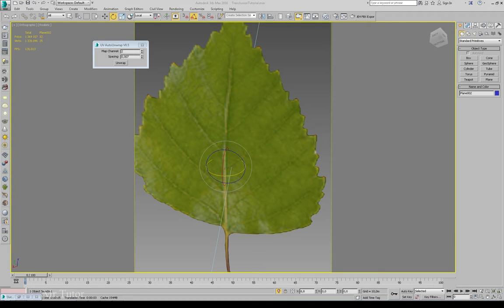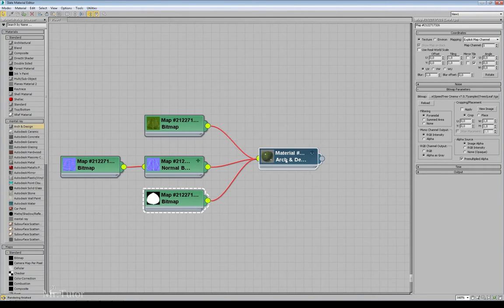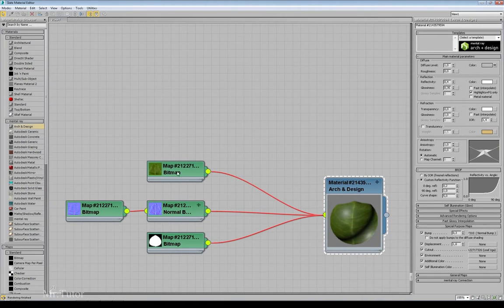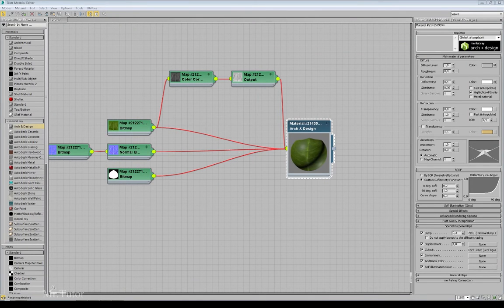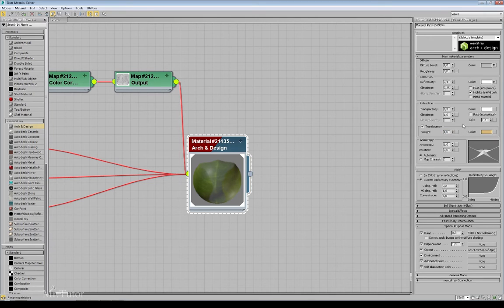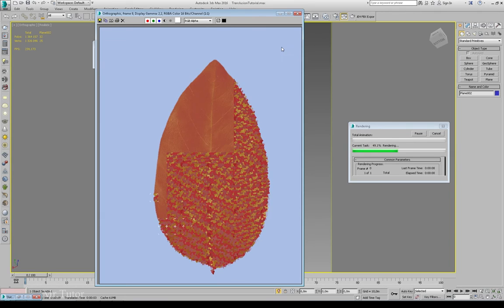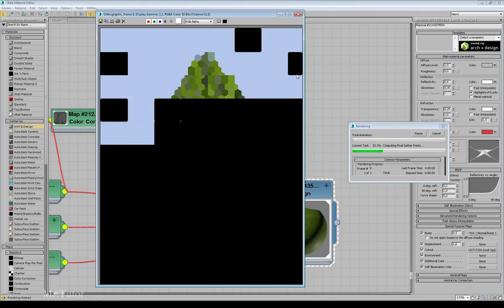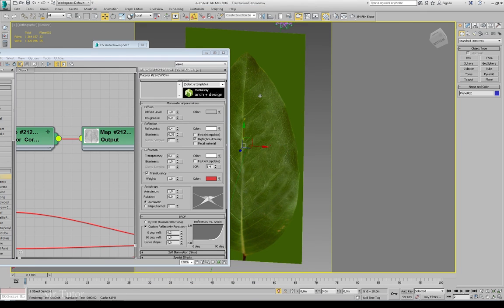3DS Max Advanced foliage material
in this video i show you how to creat nice and optimized material for your trees using 3ds max